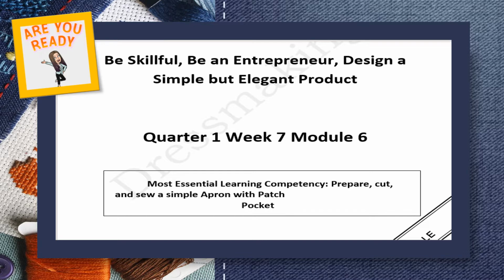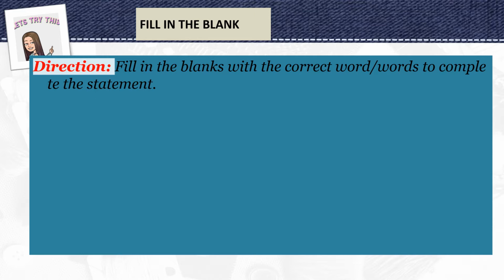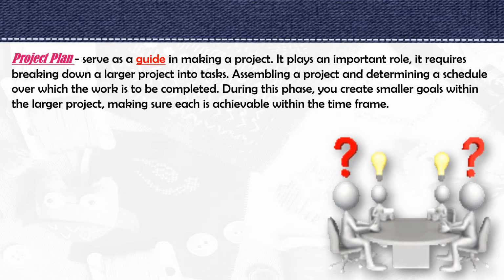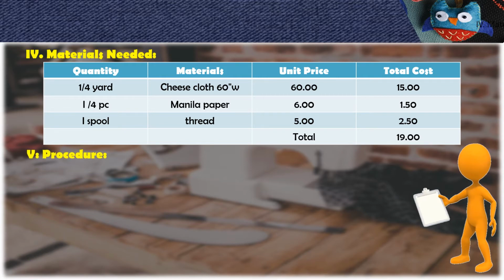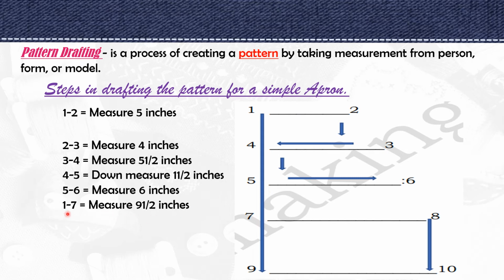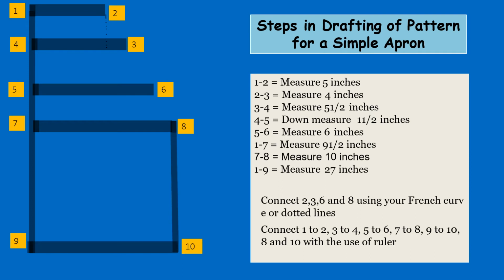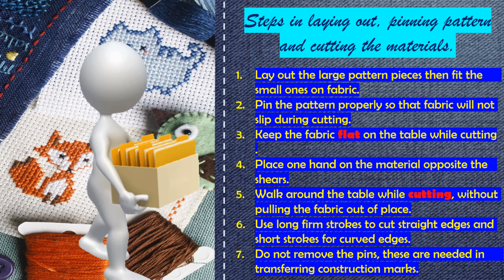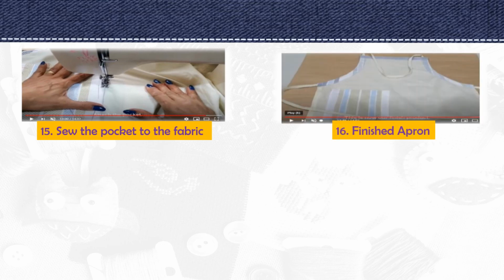Project Planning / Sew a Simple Apron with Patch Pocket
Module 6 (Week 7) Dressmaking (8)